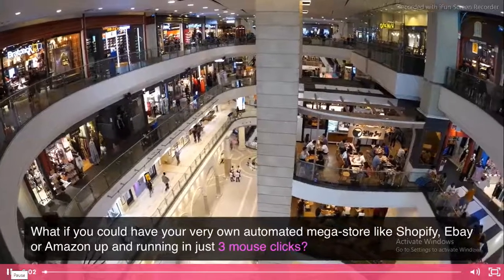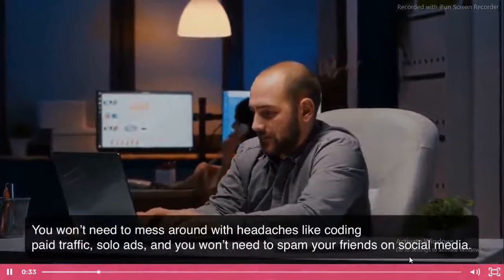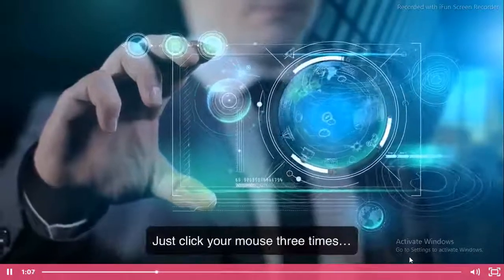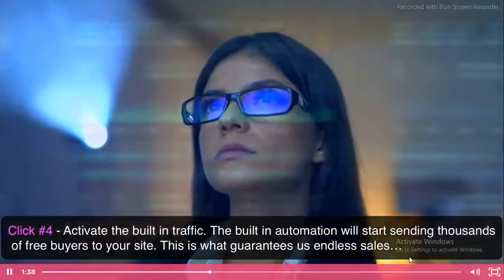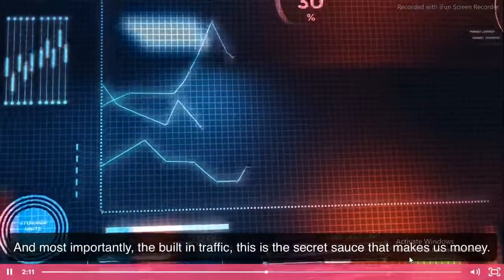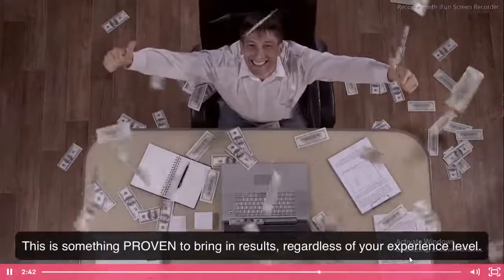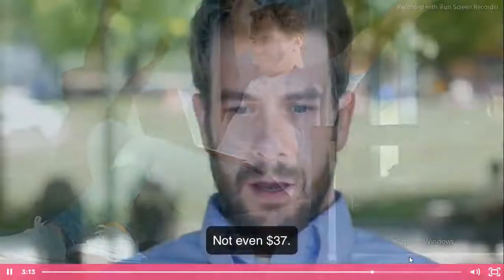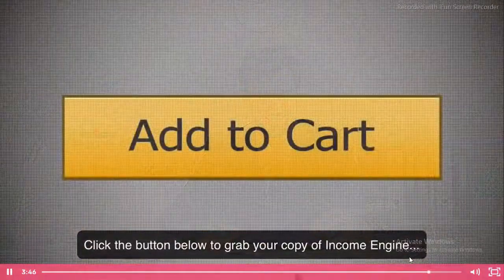IE - Grab Your Links Now review & bonuses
FREE Built-In Traffic...

Send 1,000s OF FREE Buyers To Your Site At The Press Of A Button

Completely Automated Sites, Set Them Up Once & Forget About It!

FREE Hosting Included...

Your Site Will Be Pre-Loaded With Hot, Done For You Products...

No Extra Fees, Income Engine Gives You Everything You Need!

100% Never Seen Before Technology

Perfect For Total Newbies Who Wants Financial Freedom

FIRST PRIZE: $1,500; SECOND PRIZE: $500; THIRD PRIZE: $300; FOURTH PRIZE: $150; FIFTH PRIZE: $50 Contest Policies: The Main Contest starts on 18th Jun 21 at 10am EST and closes on 23rd Jun 21 at 11.59pm EST. To be eligible to win one of the sales leaderboard prizes, you must have made commissions equal to or greater than the value of the prize. If this criterion is not met, then your prize money will equal your commissions

jvzoo launch review4u
IE - Grab Your Links Now
Income Engine, Marketing Education